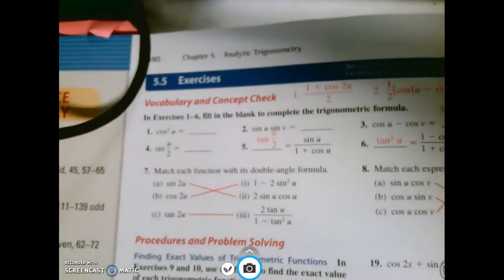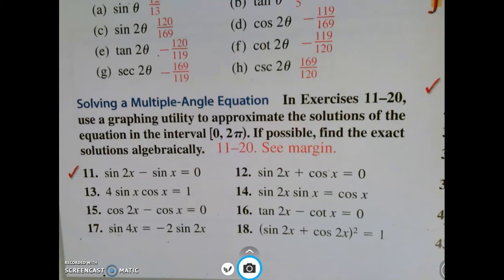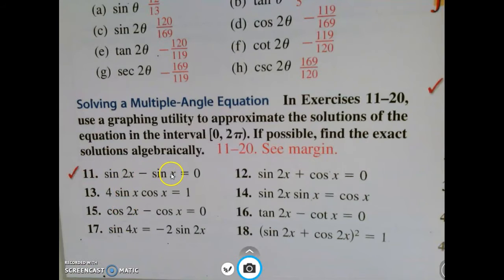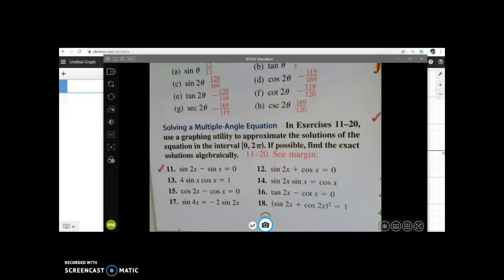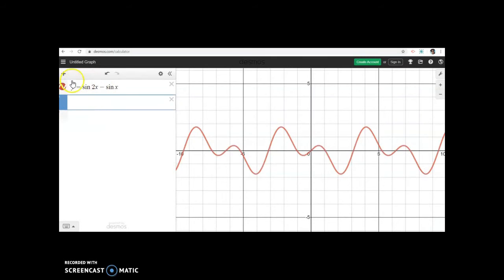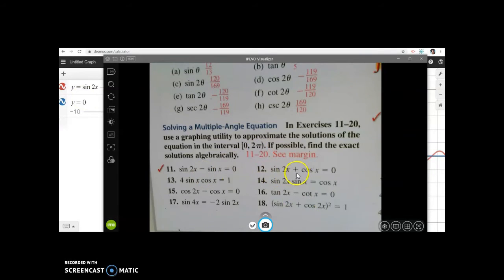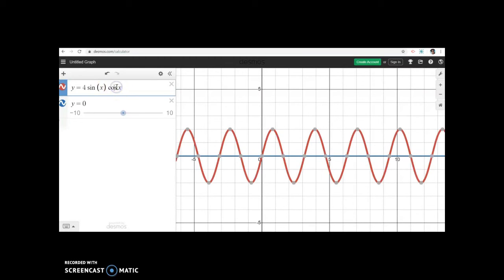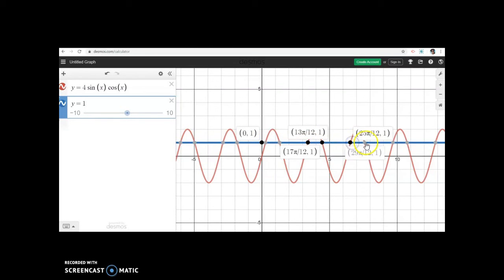Soilving Trig Eq by Graphing